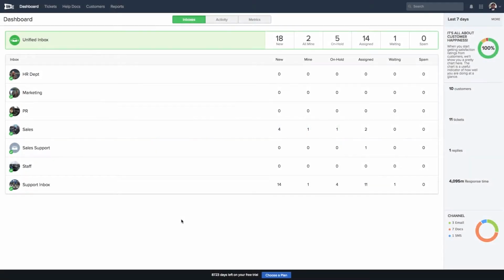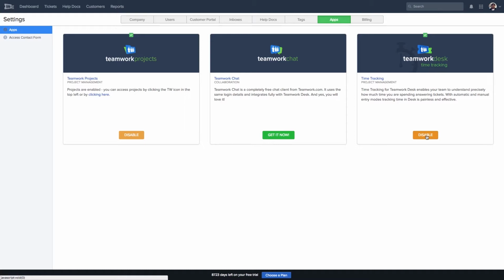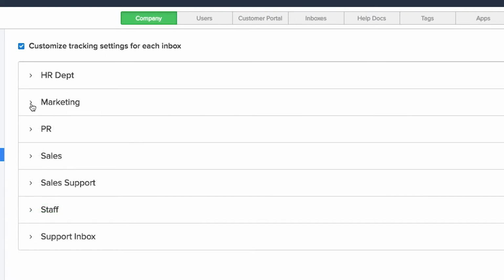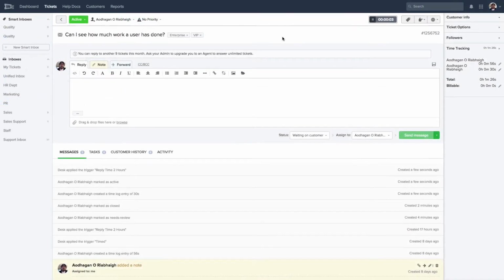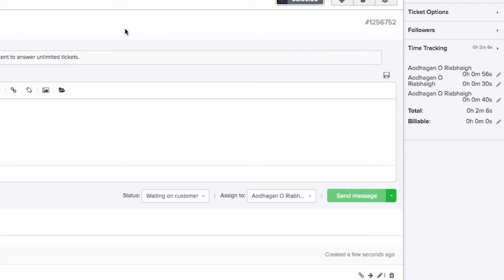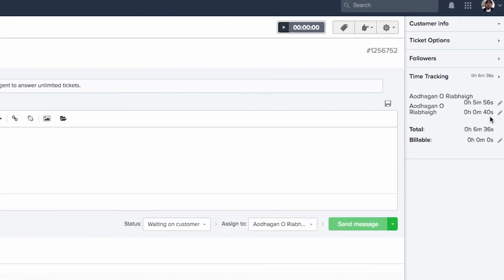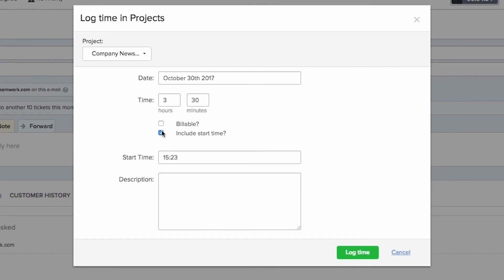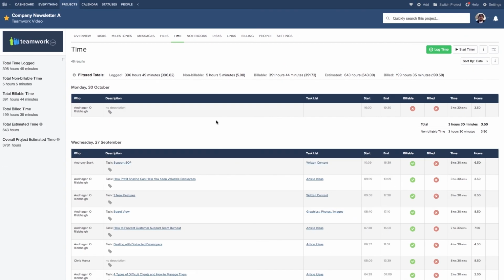Teamwork Desk - Time Tracking Settings